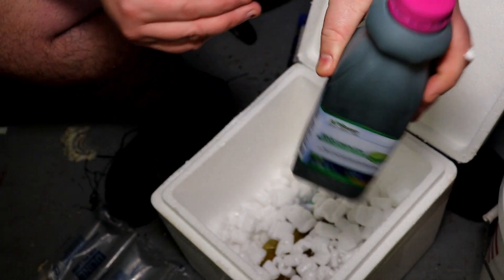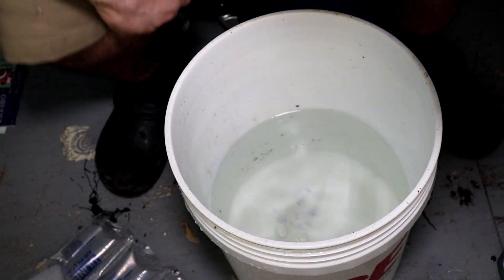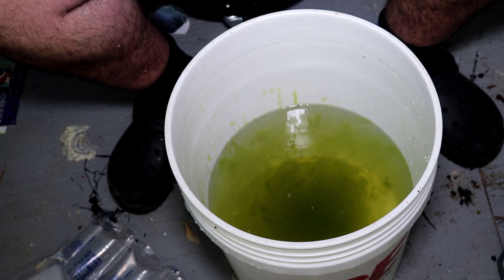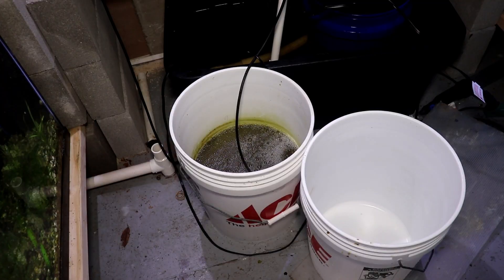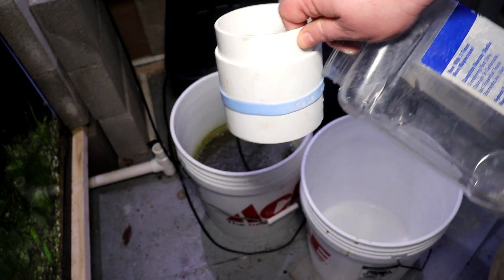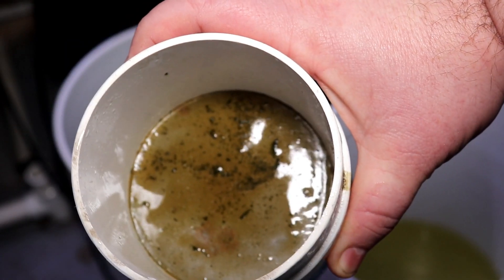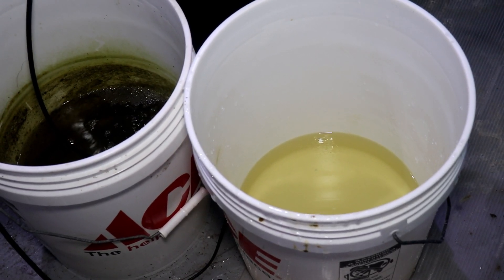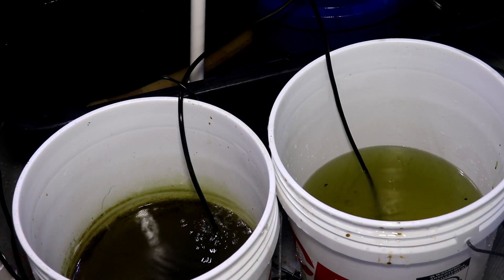Culturing Rotifers: How to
Today I will show you how to culture rotifers.  Rotifers are one the main first foods for clownfish and breeding other marine aquarium fish.  Culturing rotifers is key to your success in breeding clownfish.

Welcome to the Fish Tank Barn!!! The Fish Tank Barn is home to a variety of fish species such Lake Malawi Cichlids (Haps, Mbuna, and Peacocks), Cichlids from Lake Tanganyika and Lake Victoria, unique live bearers, guppies, Discus, various clownfish species and many more. When the fish aren't the center of attention, we are focused on a variety of topics in the aquarium hobby from fish unboxings, product reviews, fish room tours, fish breeding, and aquarium events. Things are always changing here in the Fish Tank Barn so make sure to follow along so you don't miss anything.